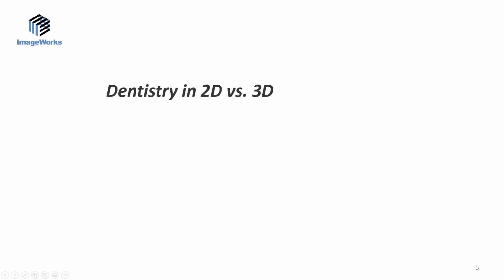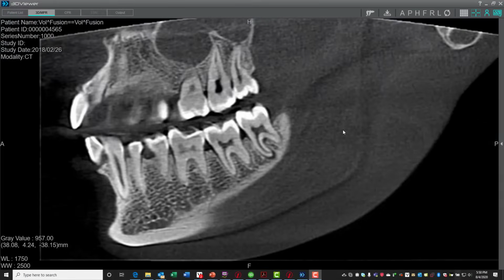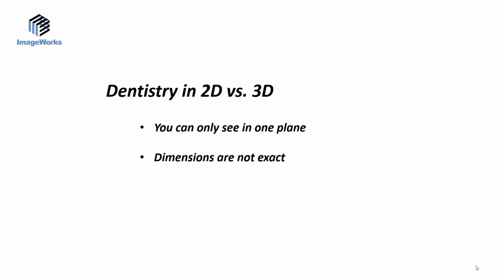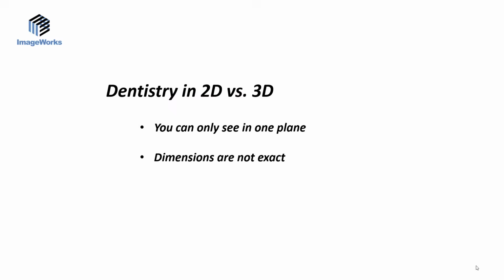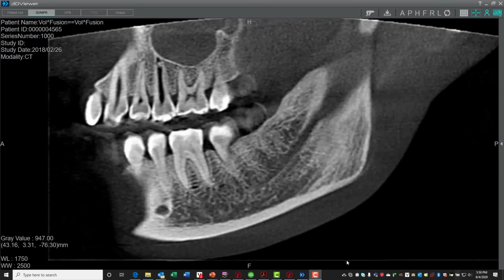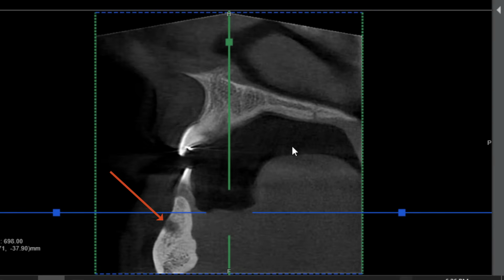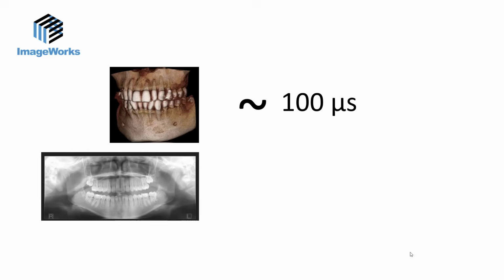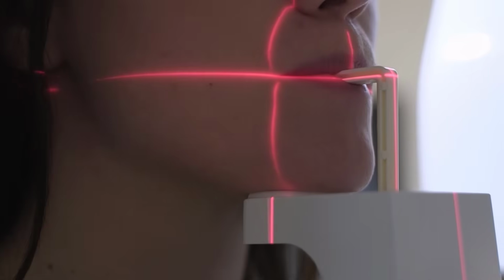Why 3D Video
Why are dental cone beam systems becoming so popular?  There obvious reasons like implantology and endo.  However, changes in radiation have also affected this equation.